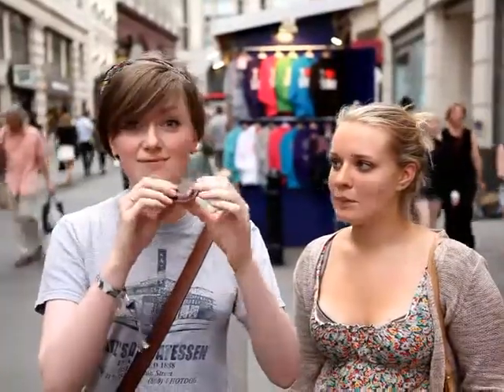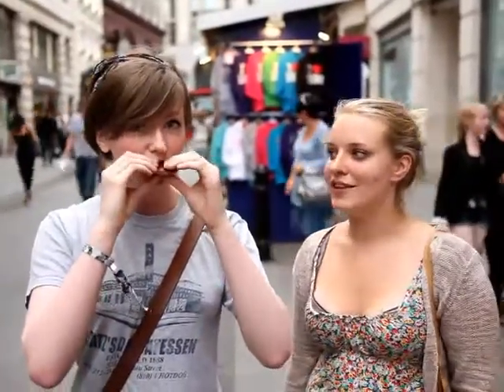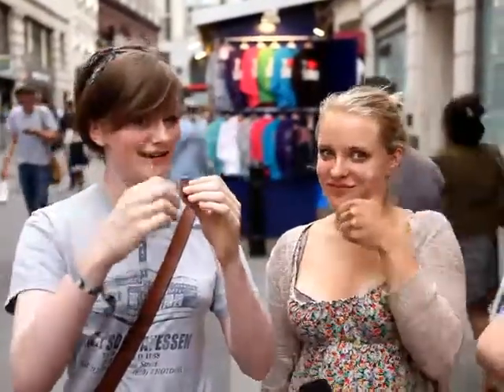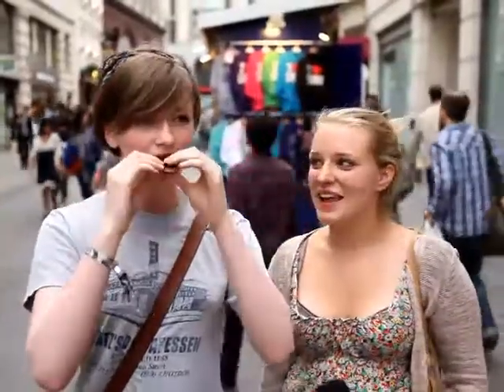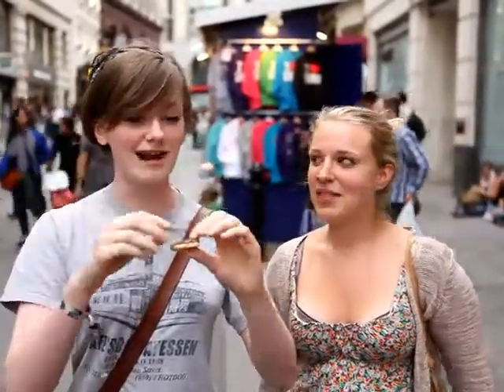Maddy.mp4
Because I love the cake!